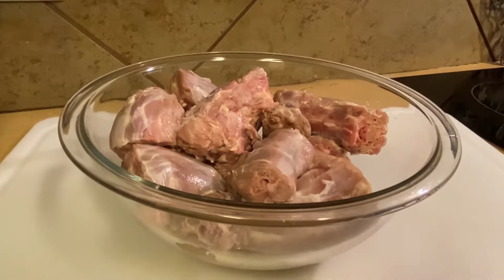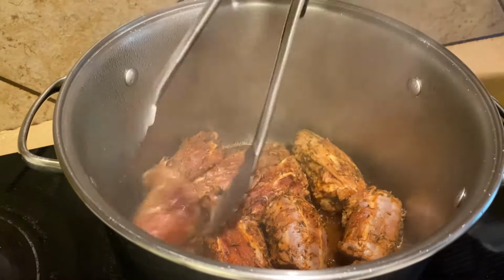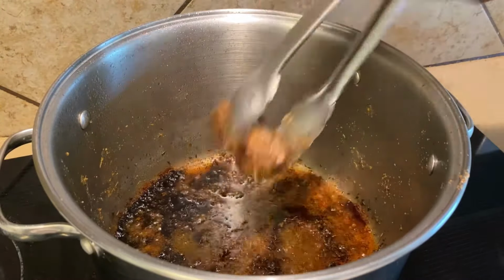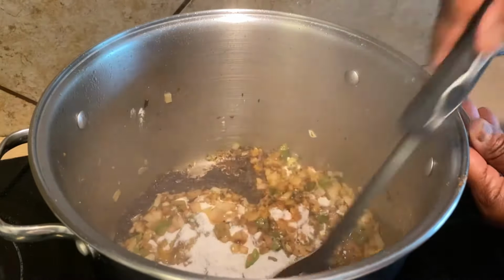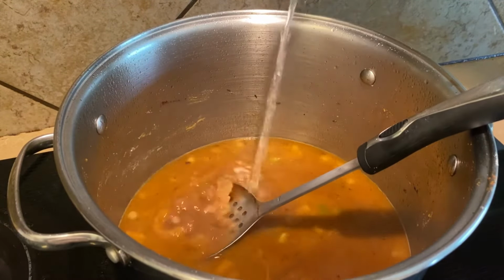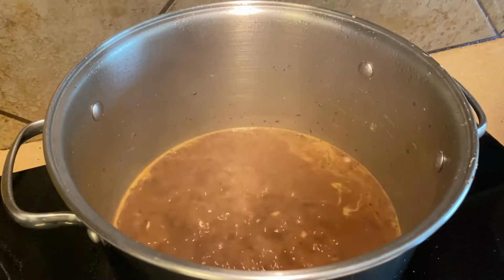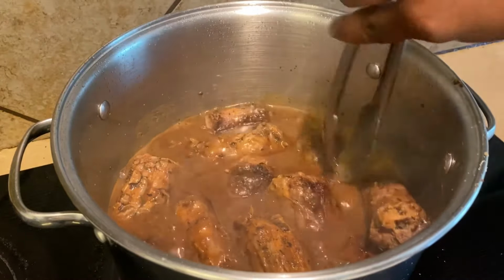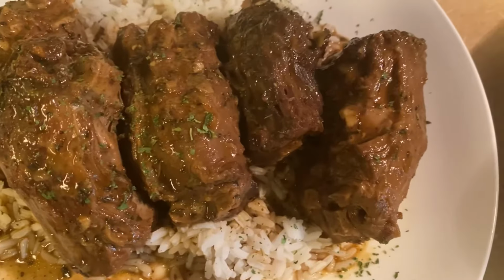SMOTHERED TURKEY NECKS (Soul Food) Recipe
Ingredients:

2lbs of Turkey Necks
Small onion
1/2 Large Bell pepper
3 Garlic cloves

Season All
Garlic powder
Onion powder
Thyme leaves
Cayenne Pepper
Vegetable Oil
3 TBSP flour
Chicken Broth
2cups of water
1Chicken Bouillon cube
Parsley
Bay leaf